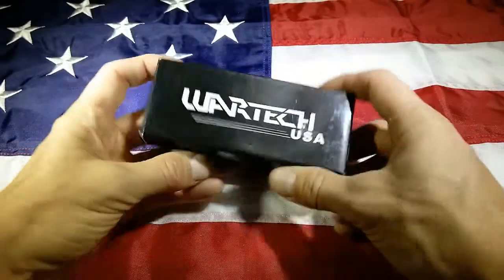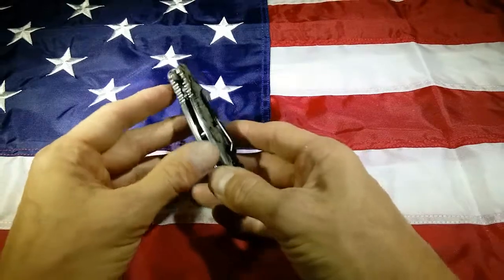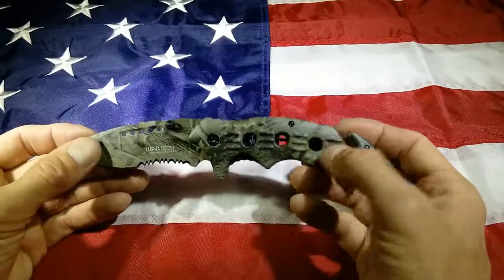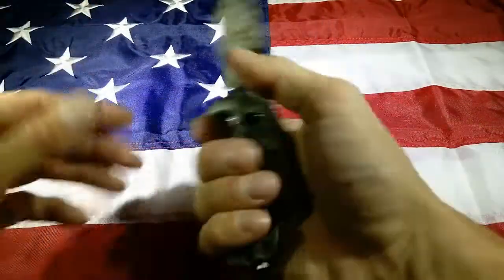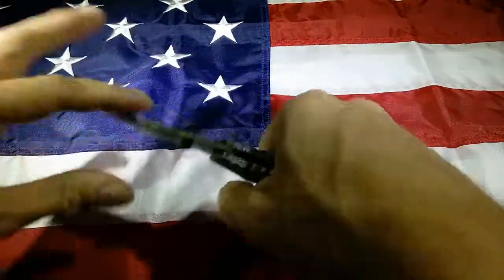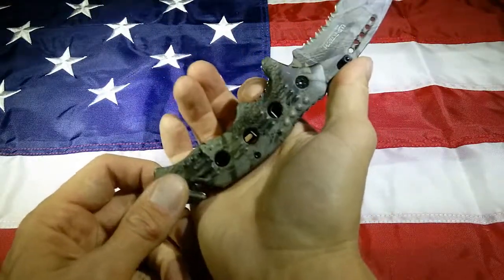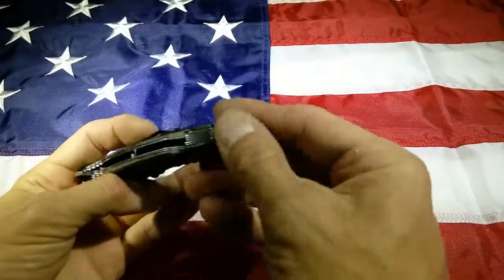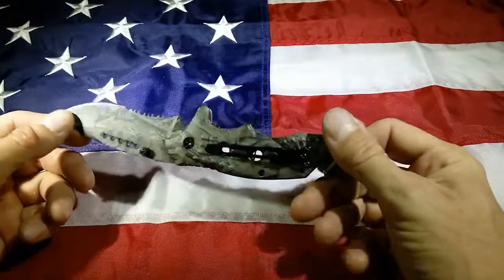Art of Weapons - WARtech Camo Rescue Knife